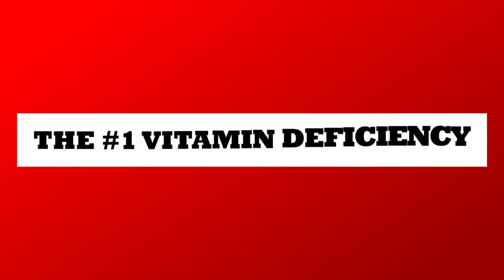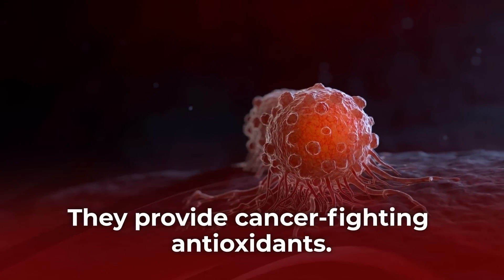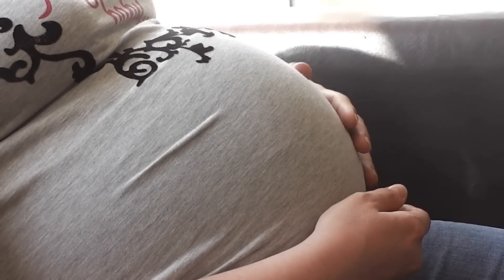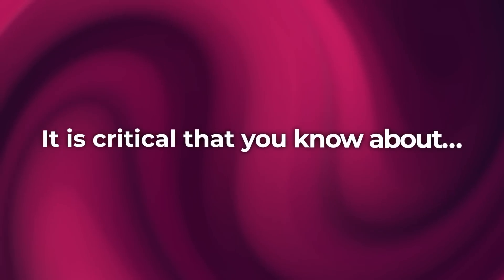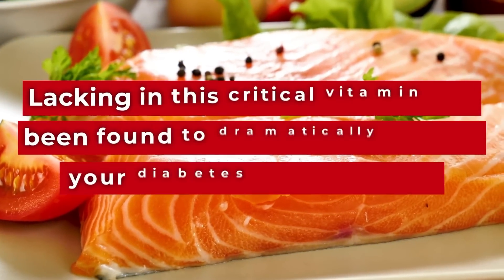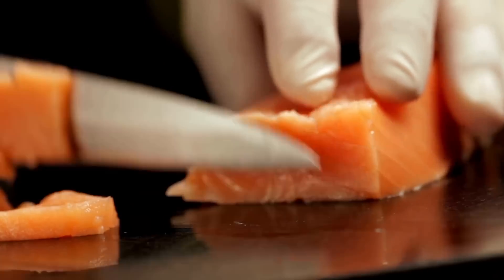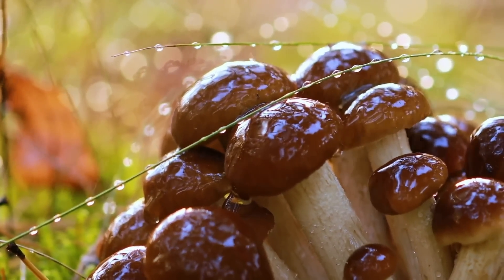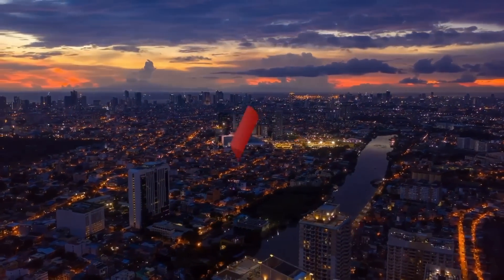The #1 Vitamin Deficiency Linked To Diabetic Complications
Learn the #1 vitamin to get regularly, to lower your risk of diabetic complications.
Which vitamin is vital to get in proper amounts? Learn the #1 vitamin to get regularly, to lower your risk of diabetic complications.

1) Vitamins fulfill many roles inside your body, from helping you fight off infections, to aiding the health of your nerves, to playing a central role in proper cell growth and tissue repair.

2) Being deficient in vitamin C has been found to aid post-meal glucose regulation, can lead to a weakened immune system and an increased risk of infection, poor wound healing, bruised and bleeding gums, and even ANEMIA, or a dangerous lack of red blood cells.

3) Being deficient  B vitamins can lead to, anemia, fatigue and weakness, numbness and tingling in hands and feet, and an increased risk of heart disease.

4)  Being deficient in vitamin E may lead to, vision issues, a decrease of muscle tissue, a loss of coordination, impaired immunity, and an increased risk of stroke, cancer, and heart disease.

5) The most important vitamin to get regularly is vitamin D.  Why?  Vitamin D is primarily known for its role in promoting bone health and calcium absorption. This powerful antioxidant also enhances immune system function, reduces the risk of certain forms of cancer,  protects against multiple sclerosis, rheumatoid arthritis, and even type 1 diabetes, and it even aids brain health by improving cognitive performance, regulating mood, and reducing symptoms of depression.